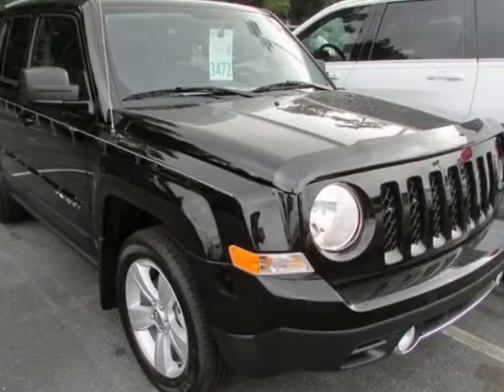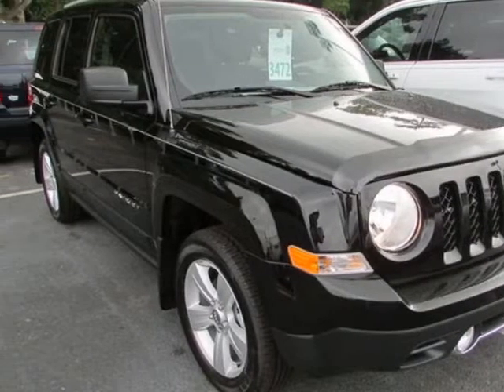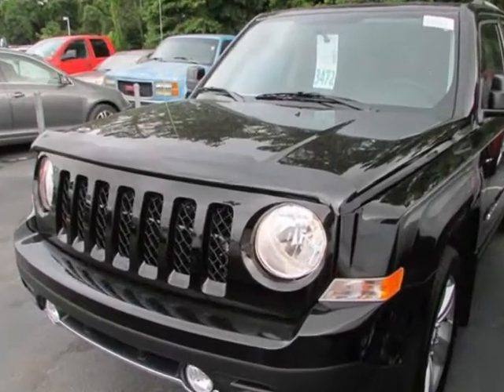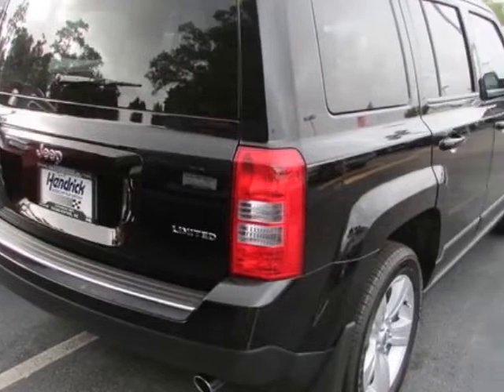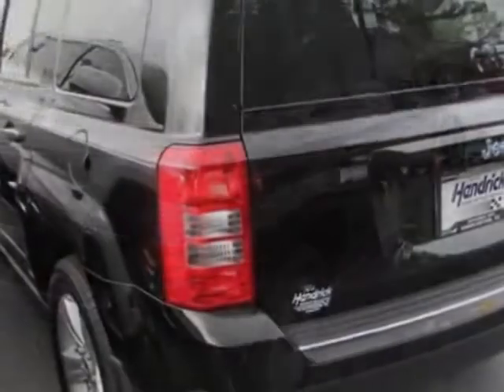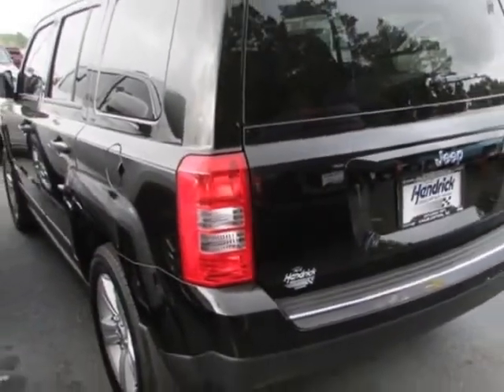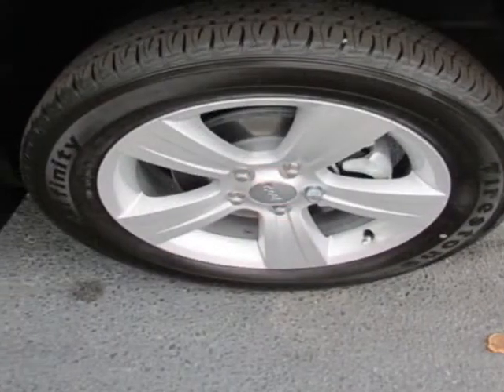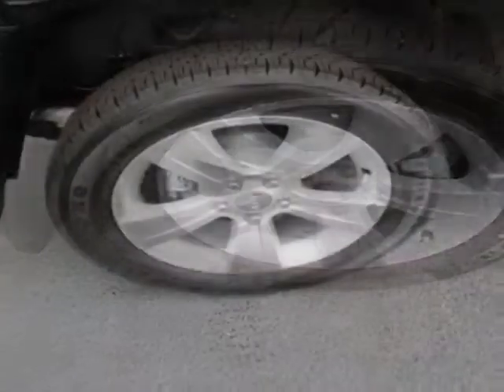2014 Jeep Patriot Limited SUV - Charleston, SC